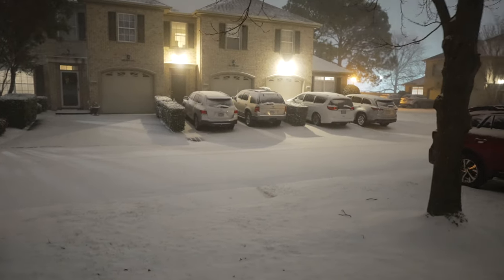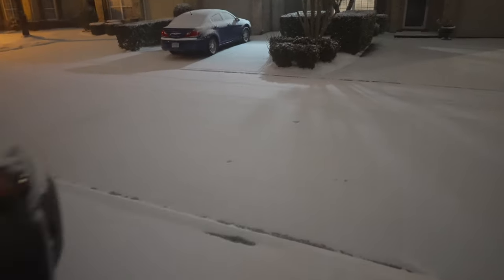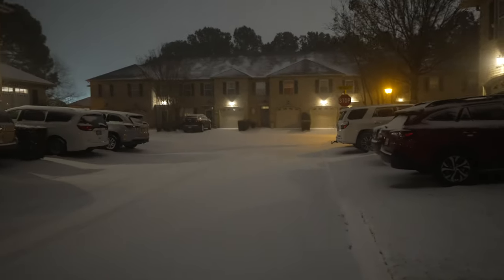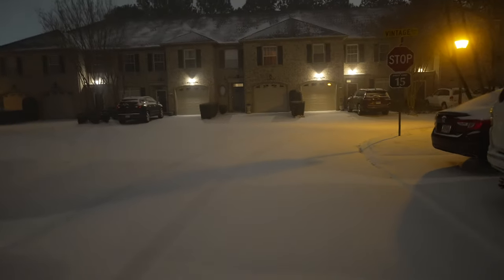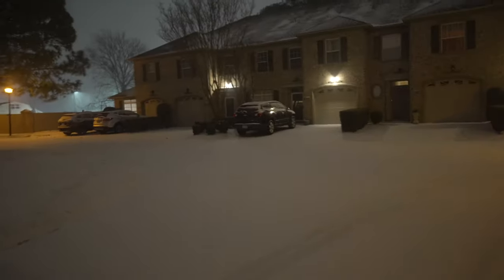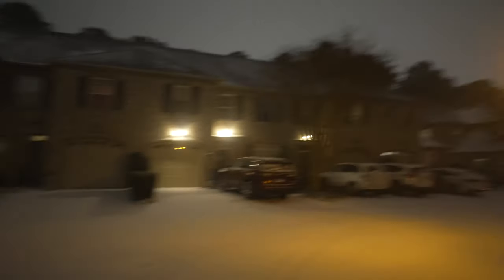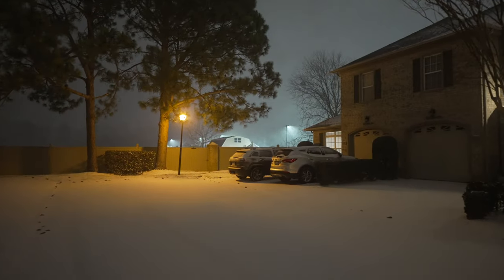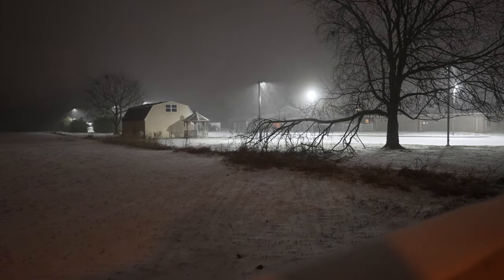Snow Snow Snow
Sadly, the 2nd storm hit and it dumped a lot of snow!

My gear . . .

Sony a7c
Insta360 One R
Sony X3000

Manfrotto Tripod
PGYTech Mantis Pod
Switchpod w/ballhead
Feelworld MA5
Godox AD200Pro
Godoz V860ii